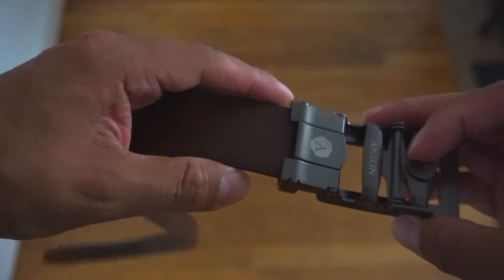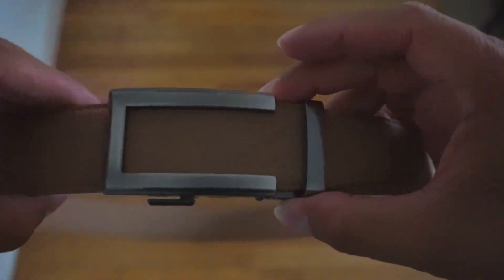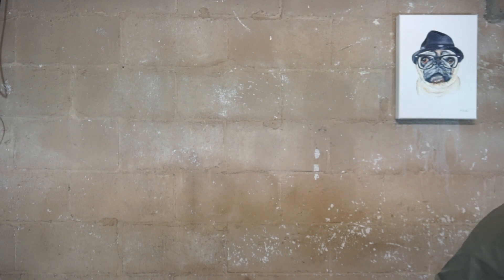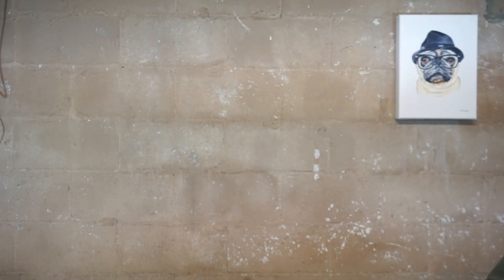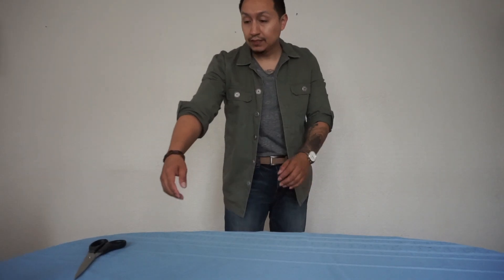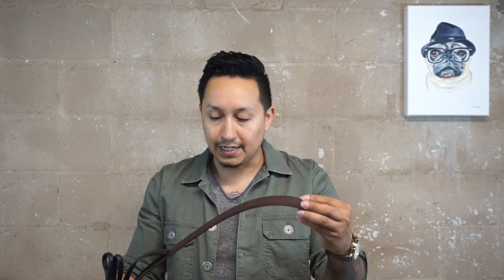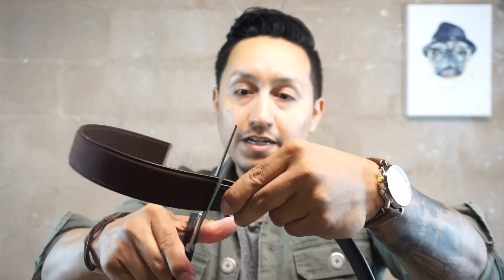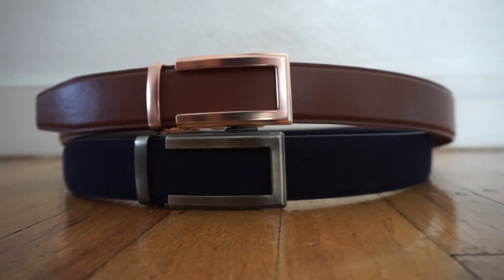Anson Belt Review | Men's Belts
Hey guys! Thanks again for stopping by and hopefully you find this video helpful for your style.

Thank you to Anson Belt for supporting me in my everyday style. . Get yourself 1 and you will see the difference in today's men's belt.

Shout out to Bryan for being a mentor of these awesome transition creations and all the help with my many questions.